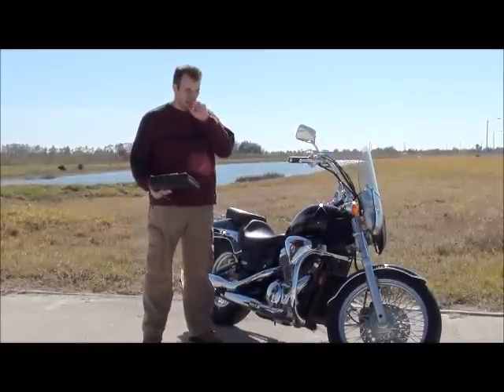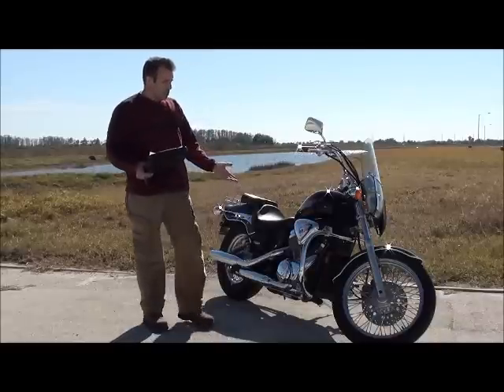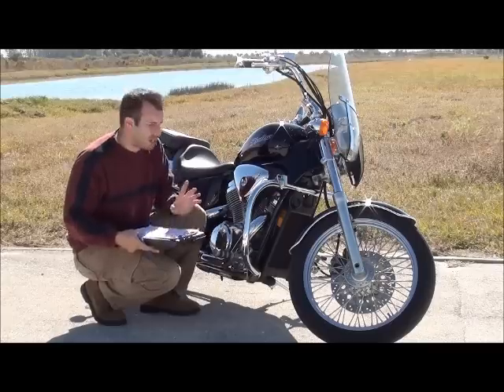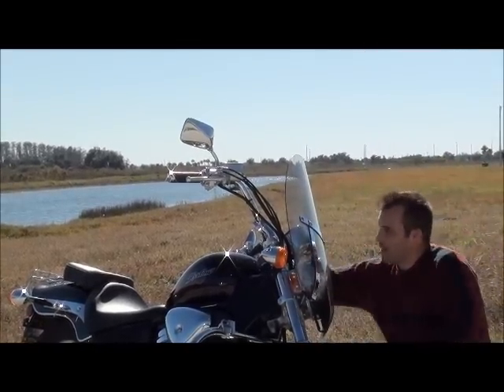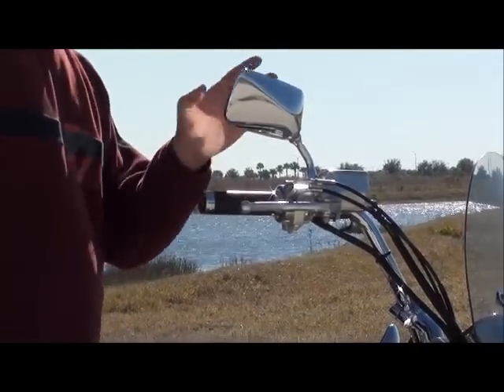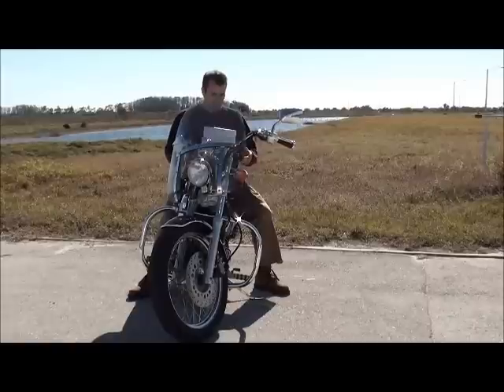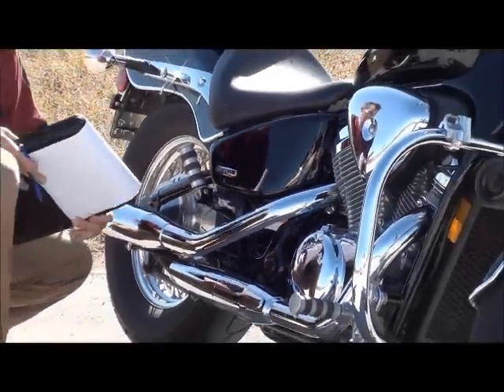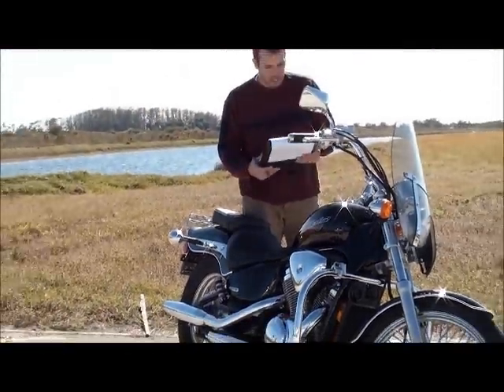How to buy a motorcycle - PART 1 - Motorcycle Inspection Checklist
How to buy a motorcycle. This motorcycle inspection checklist will give you the confidence to inspect a motorcycle.